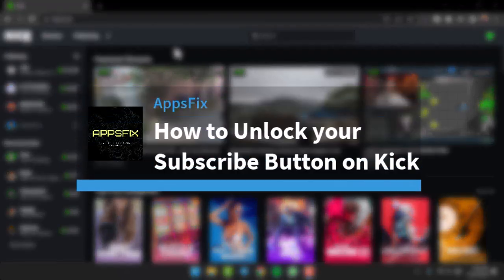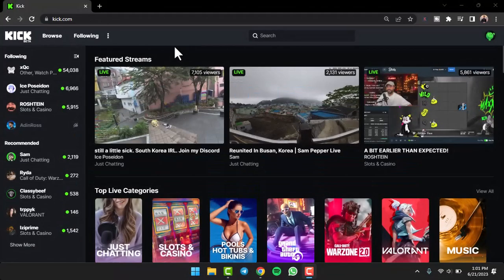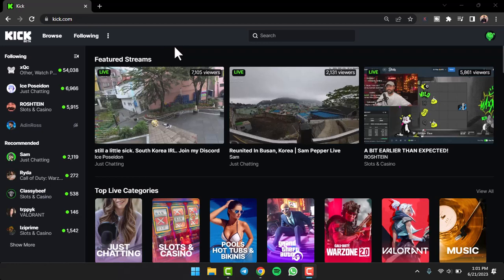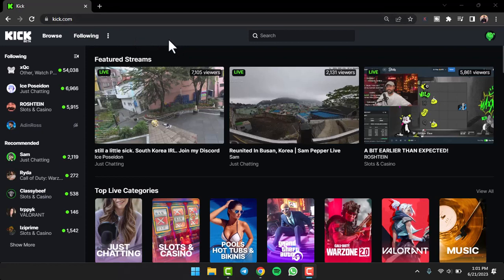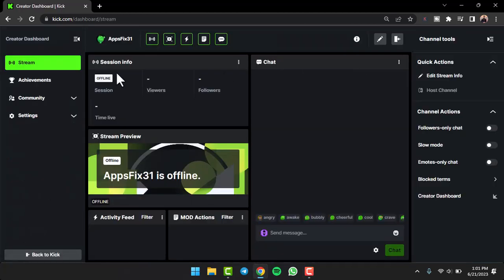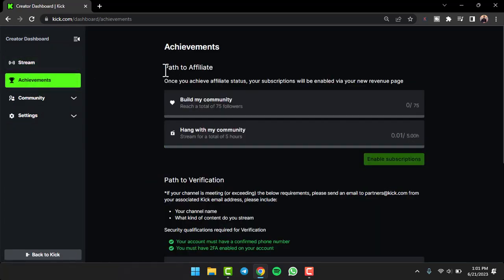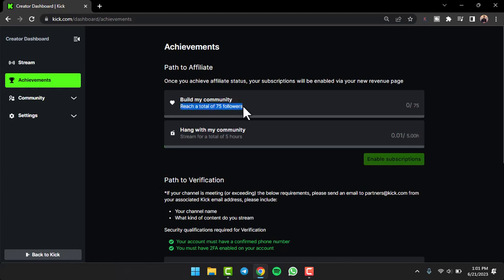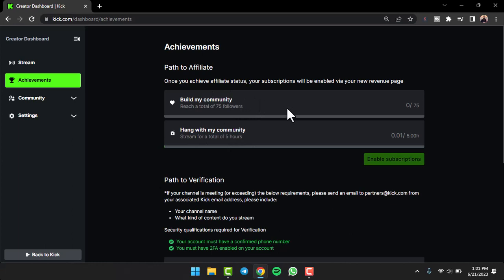How to Unlock your Subscribe Button on Kick | 2023